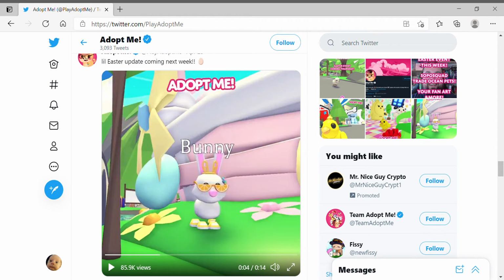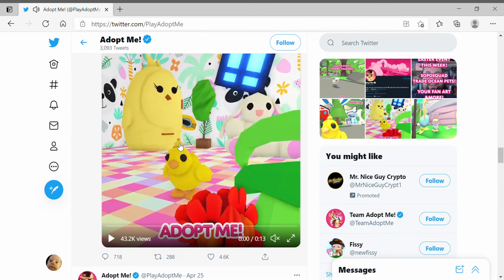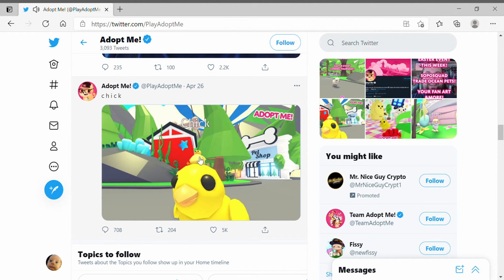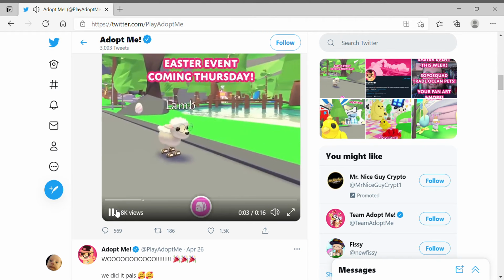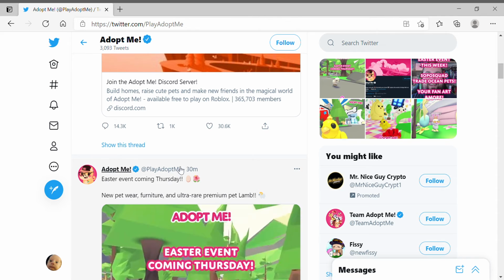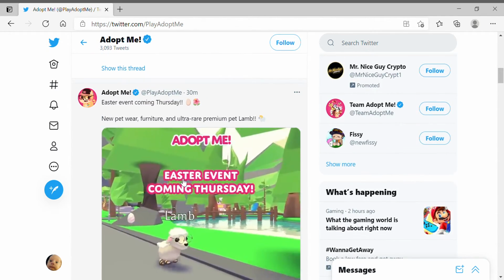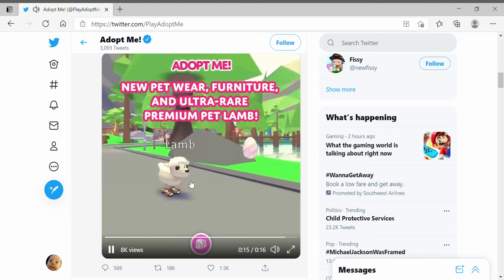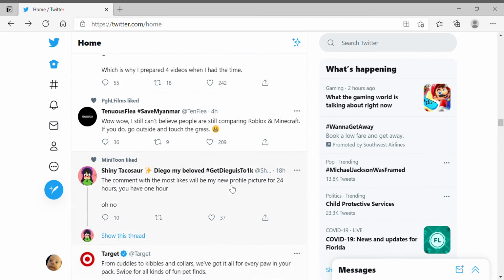new lamb pet coming to adopt me